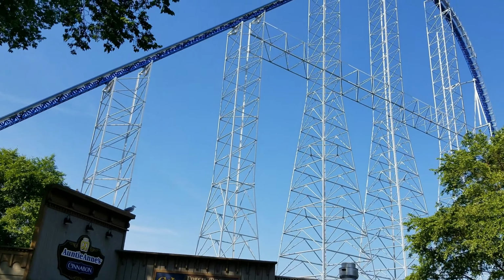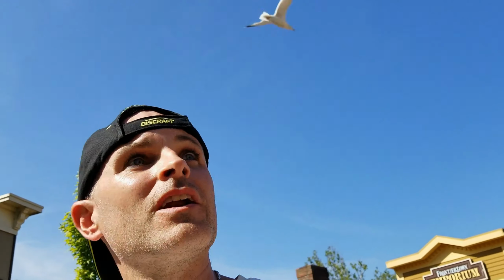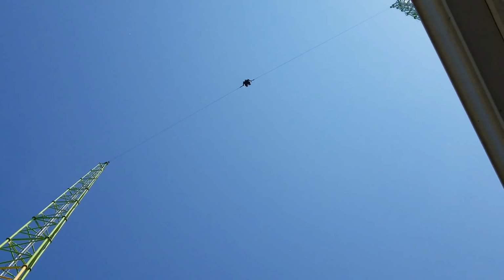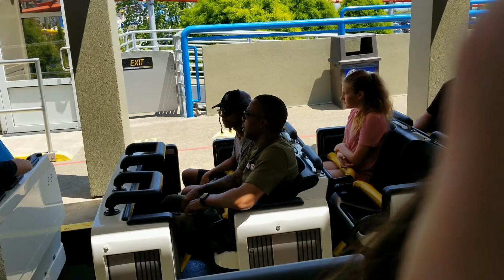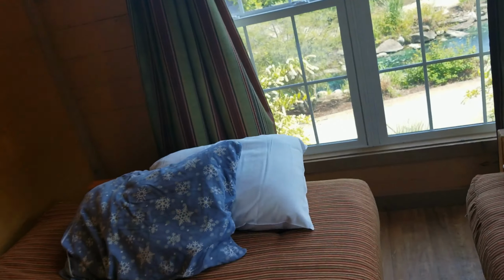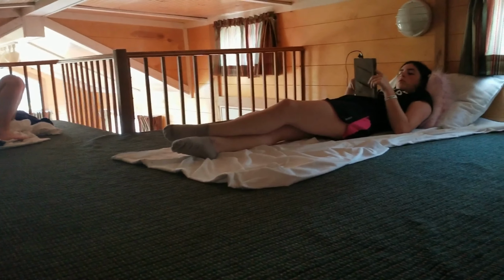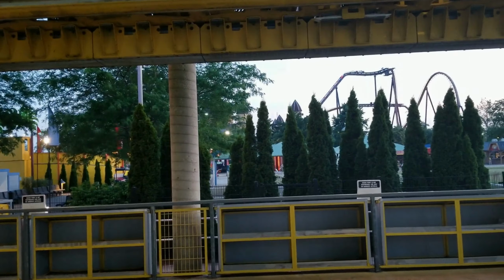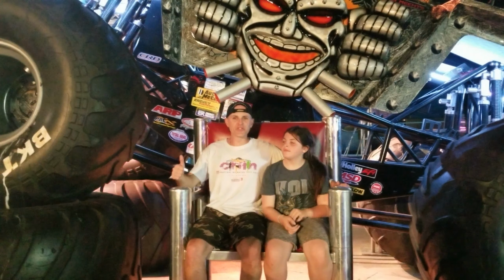Cedar Point - 2 Days Of Roller Coasters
Spent 2 days at Cedar Point riding some of the best roller coasters on earth!